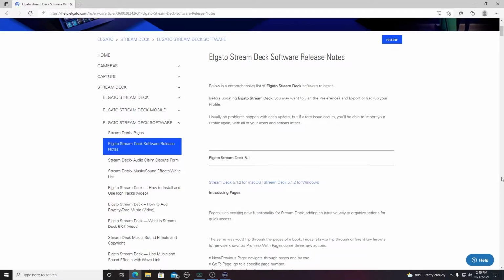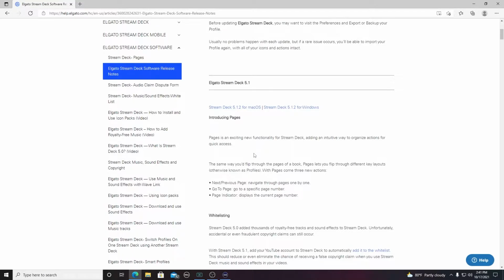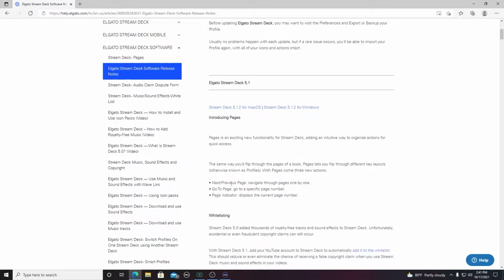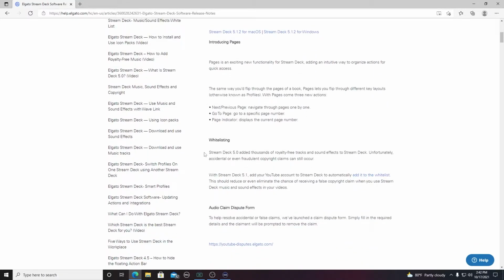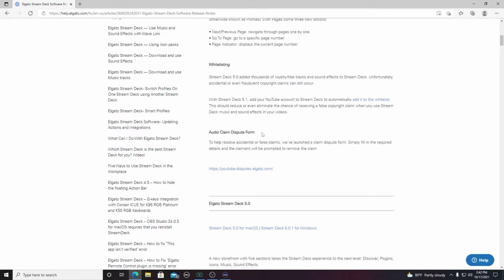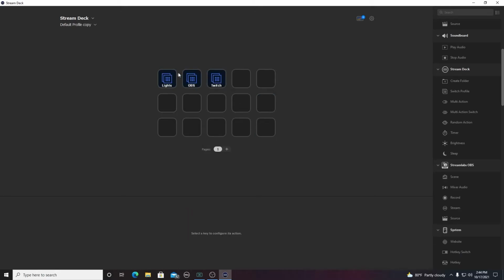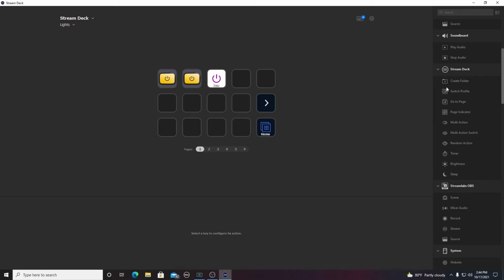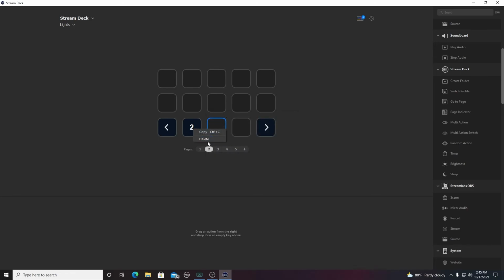Streamdeck Update 5.1, Profile Pages - they kind of stole my ideal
Elgato released upade 5.1 for the Stream Deck and it now allows for you to create multiple profiles called pages.

Inside the video you will find out what this update does and how to use it along with the video that created some time back that does the same thing just doesn't have it wrapped in the tiny little elgato bowtie.

The previous video is linked at the bottom.

Links
Elgato pages done my way